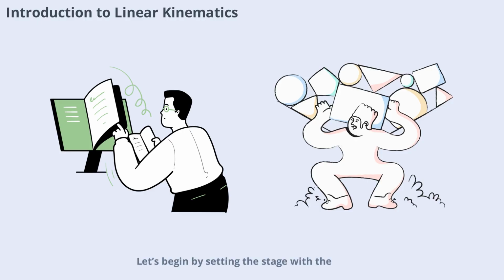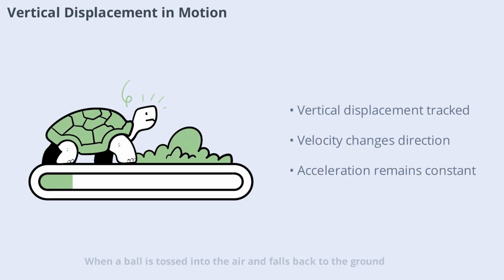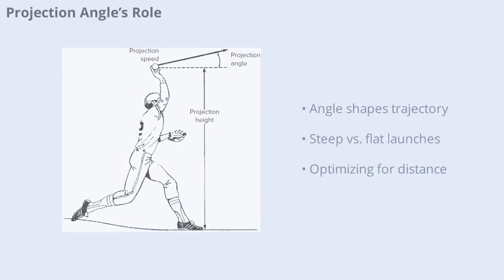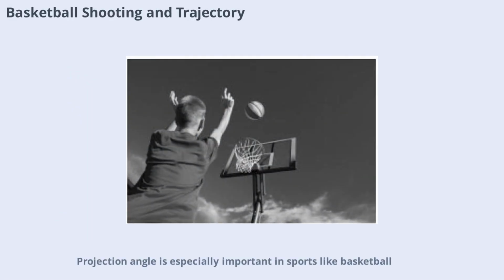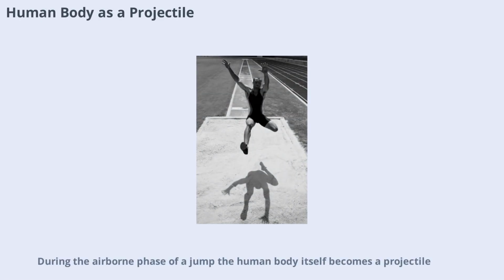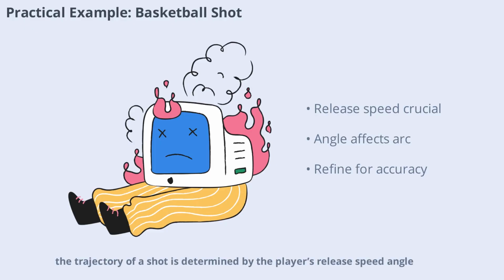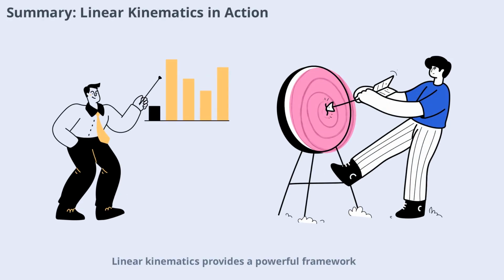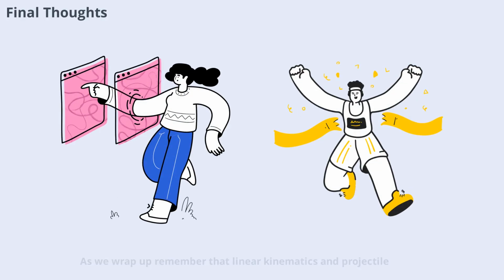Projectile Motion in Biomechanics | Linear Kinematics, Gravity & Sports Performance | M10L2B #043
Welcome to this detailed exploration of projectile motion in human movement biomechanics! 🌍 In this video, we break down how linear kinematics explains the path of objects and the human body through the air — from launch to landing.

You’ll learn how displacement, velocity, and acceleration interact to define motion, and how factors like projection angle, speed, and height influence performance in activities such as jumping, throwing, and shooting.

We also discuss how biomechanical analysis and motion capture technology help scientists, engineers, and coaches optimize athletic performance and prevent injuries.

💡 What You’ll Learn:
- The fundamentals of linear and projectile motion
- The role of gravity, velocity, and acceleration
- How angle and speed affect range and height
- Real-world applications in sports, rehabilitation, and engineering
- How biomechanical tools are used to analyze motion

📘 Perfect for students and professionals in biomechanics, kinesiology, physical therapy, sports science, and biomedical engineering.

🕒 Timestamps:

0:00 – Introduction to Linear Kinematics and Projectile Motion
1:00 – Gravity, Velocity, and Acceleration Explained
3:30 – Projection Speed, Angle, and Height: Key Factors in Motion
6:00 – Real-World Applications: Jumping, Throwing, and Shooting
9:00 – Biomechanics in Action: Performance Optimization and Injury Prevention